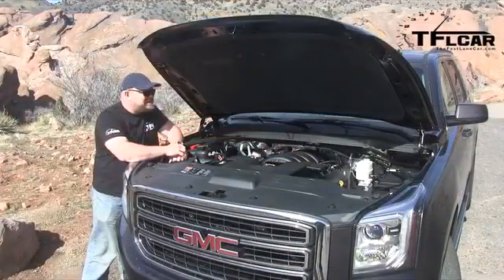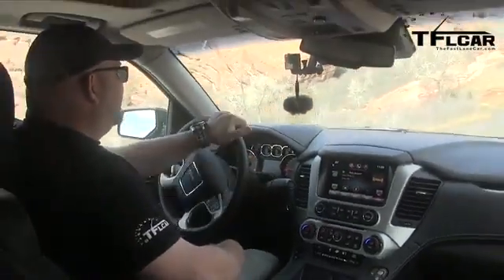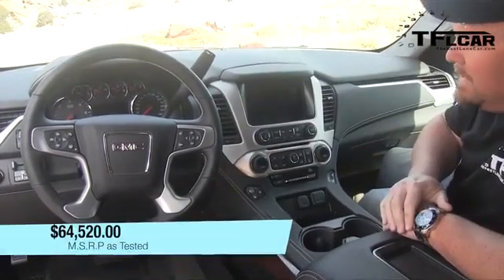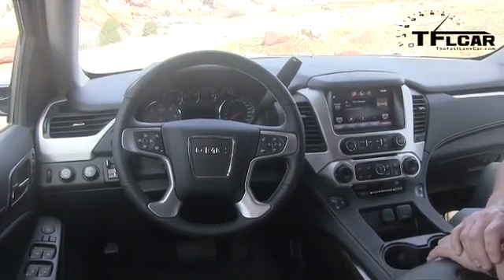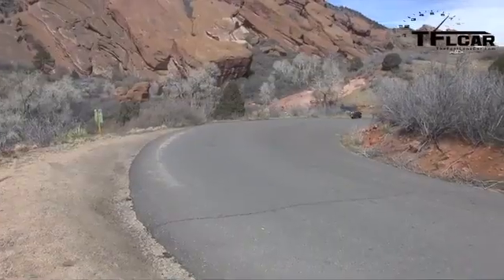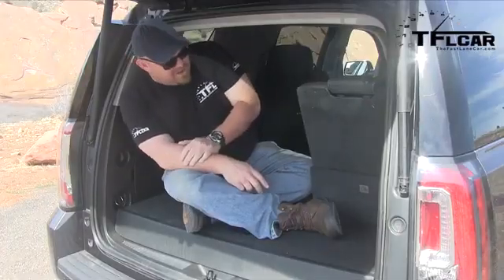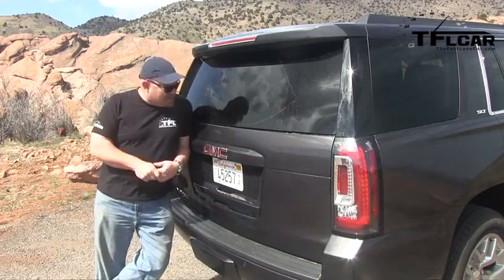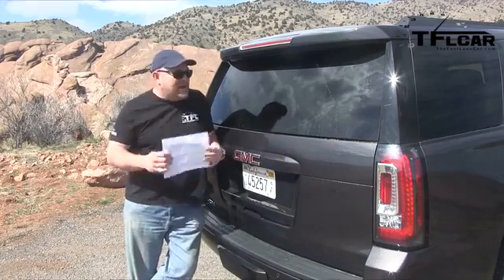2015 GMC Yukon Up Close - Personal Review: Is it worth $64K?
) The 2015 GMC Yukon is a brand new luxurious 7 passenger SUV that will easily haul you, your family, your stuff and even tow your boat. In another accurate, fun and informative TFLcar up close and personal review, Nathan answers the question. Is the 2015 GMC Yukon worth the as tested price of $64,520 USD?Video provided by TFL Car